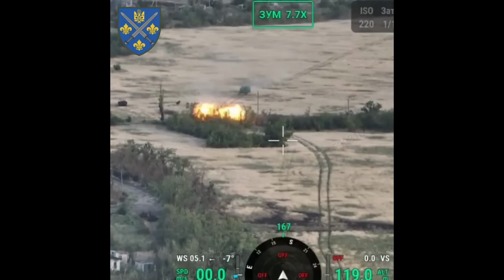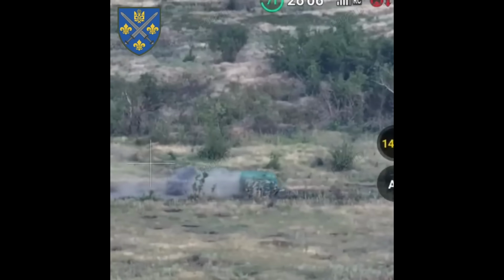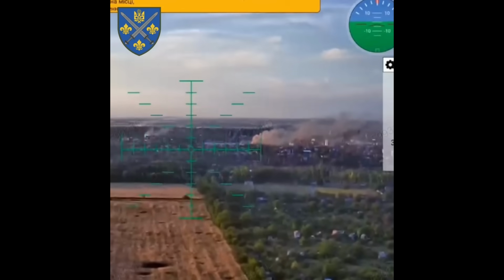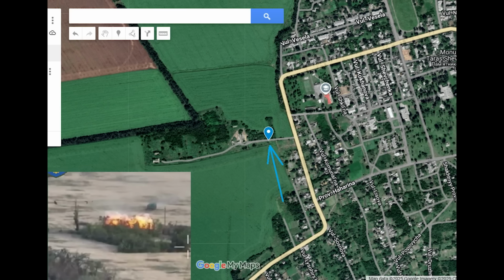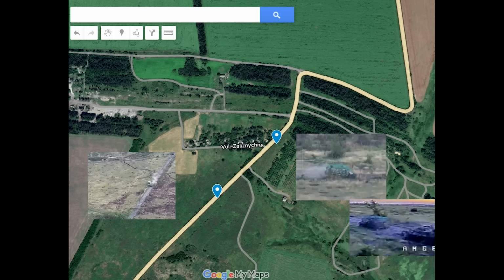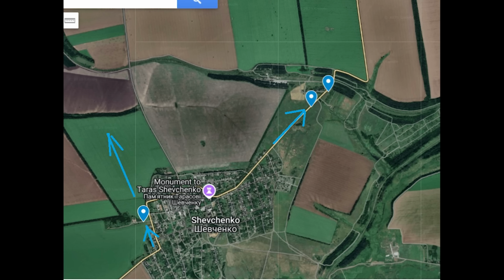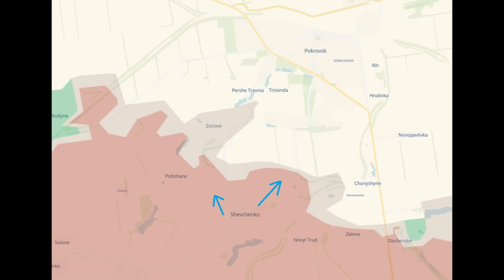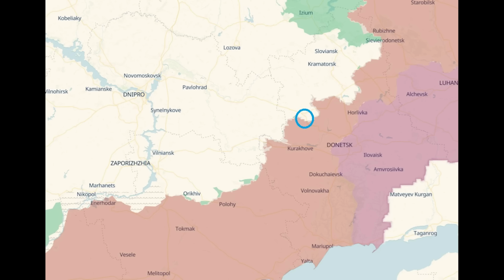Russia Mechanized Assault Defeated Near Pokrovsk! FOUR Vehicles Destroyed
A Russian mechanized assault featuring MRAPS and BMPs was defeated near Shevchenko on the Pokrovsk Axis. Four vehicles destroyed by drones.